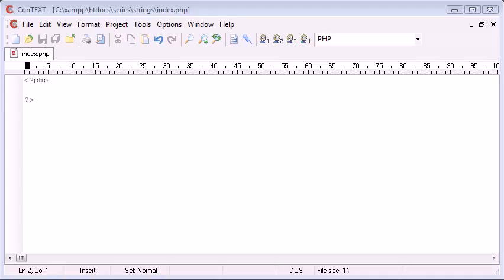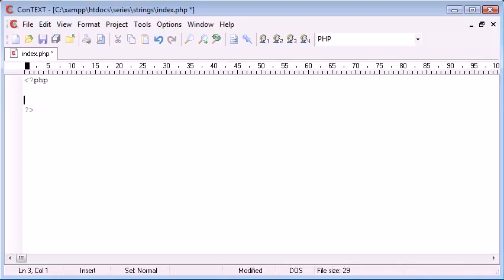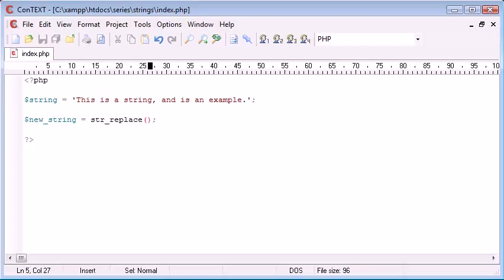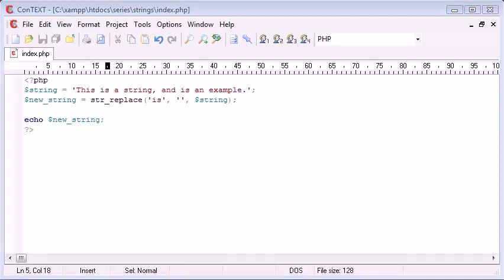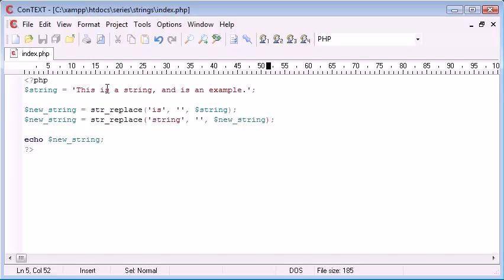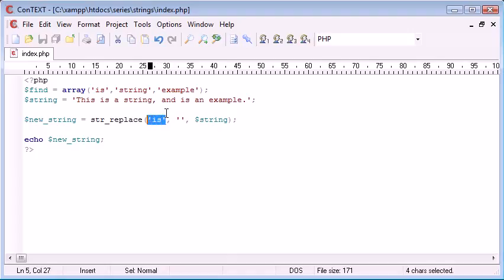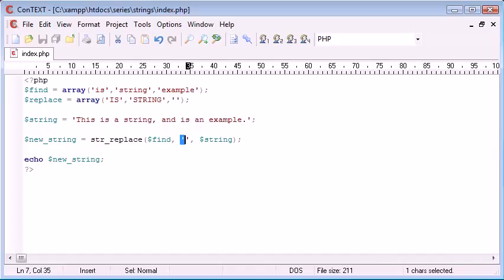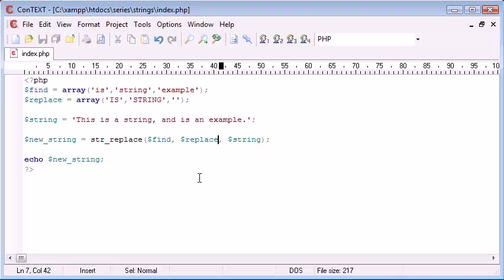String Functions Replacing Predefined Part of a String in PHP by For Student Organization